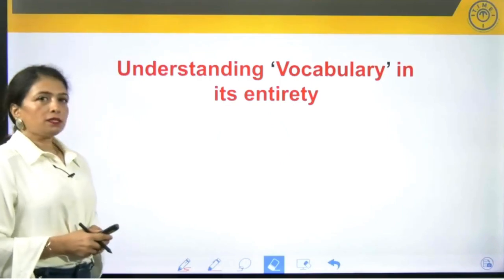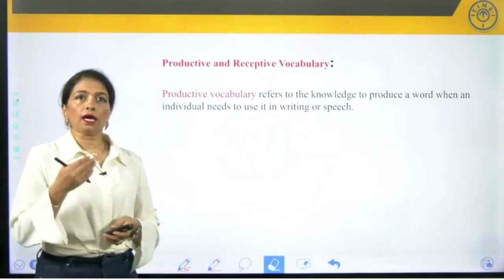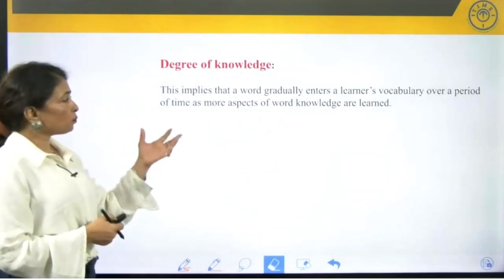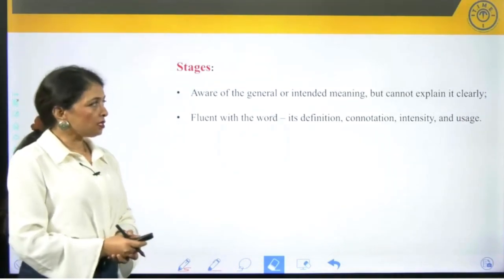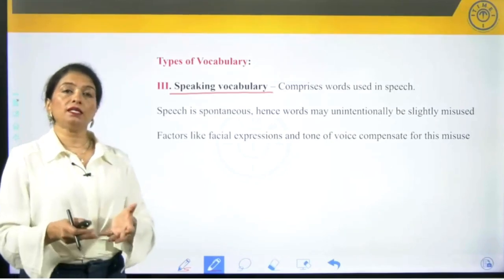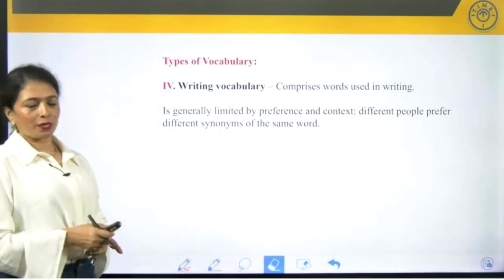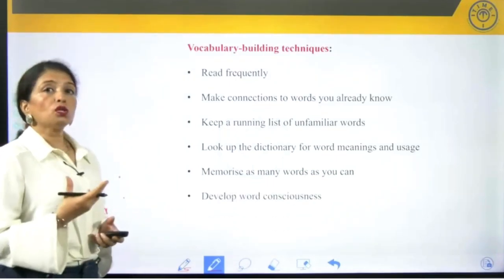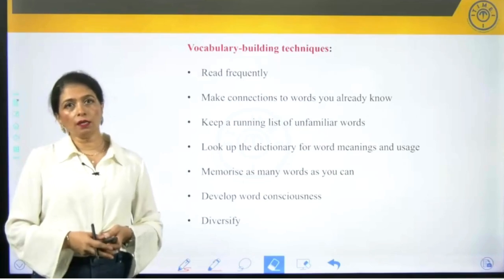Verbal Section Concepts for CAT - Vocabulary Building - A Deeper Glance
In this second part of the video you will get more in depth understanding on building vocabulary. This will be helpful for students preparing for CAT, MBA and other entrance exams.